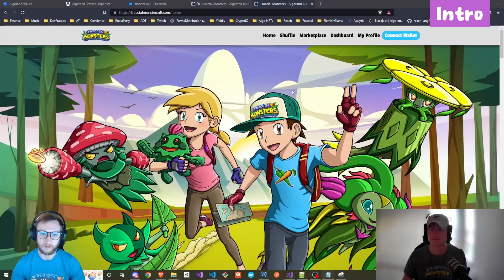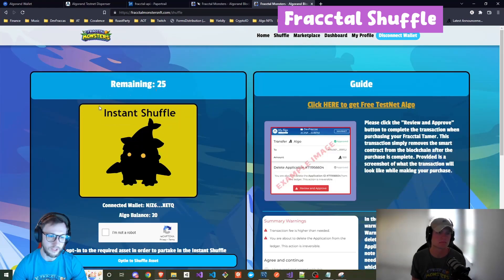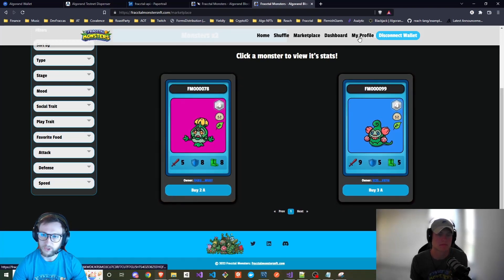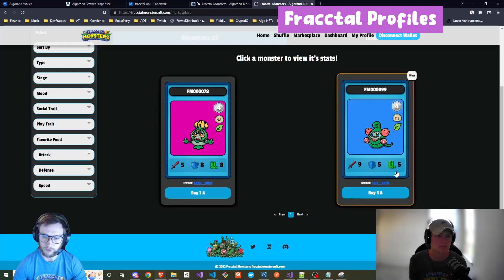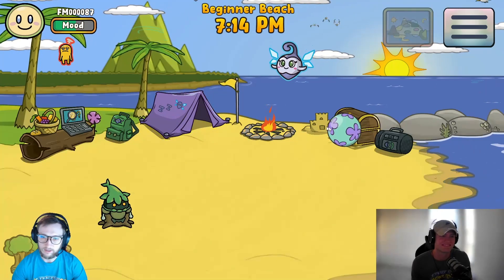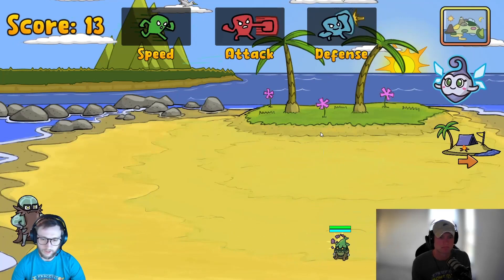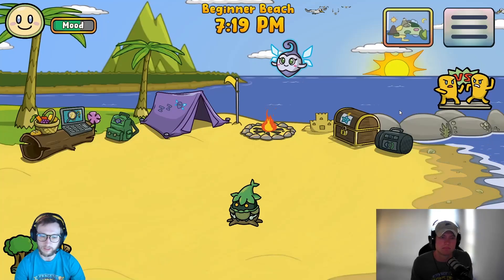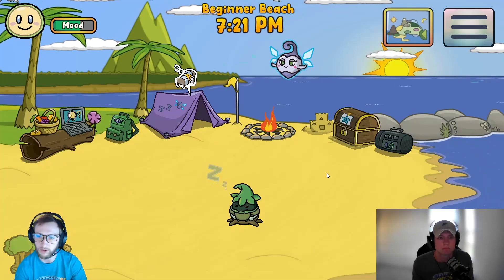Fracctal Monsters - TestNet Walkthrough - Algorand Blockchain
Welcome to our TestNet walkthrough!

Fracctal Monsters is a monster-taming game on the Algorand Blockchain. Players raise small pets from birth through feeding, playing, training, and exploring with their pets. Monsters grow and evolve over time.

0:00 Intro
0:30 MyAlgo TestNet Wallet Setup
1:30 Gain TestNet Algo Funds
2:05 Fracctal Monster Shuffle (Obtain Monsters)
4:37 Fracctal Profiles
7:15 Fracctal Marketplace
8:40 Fracctal Monsters Video Game
9:45 Monster Petcare
11:40 Monster Training
13:30 Monster Exploration
14:10 Monster Combat
15:22 Future Plans and Summary